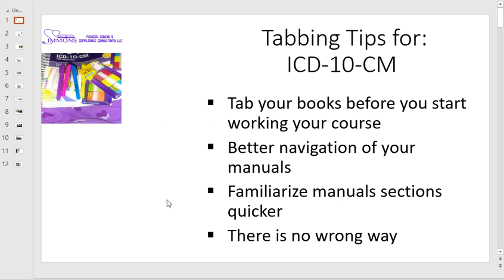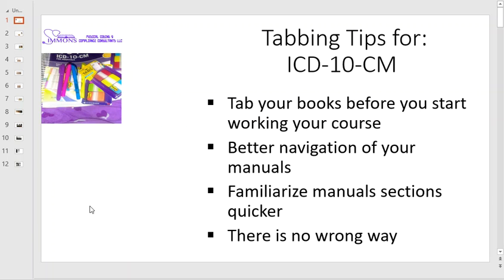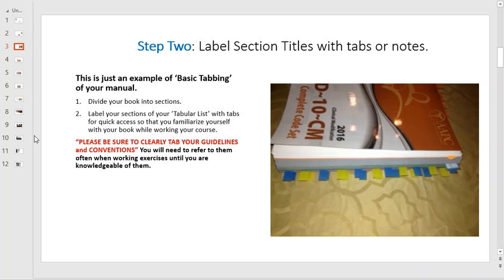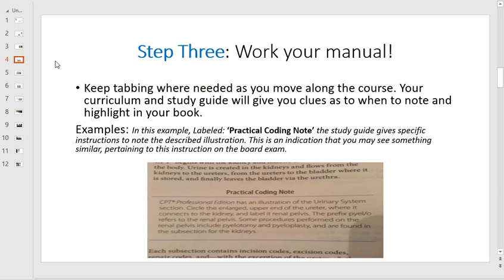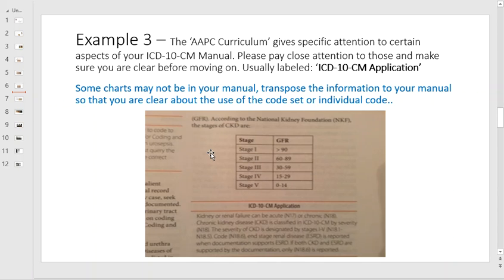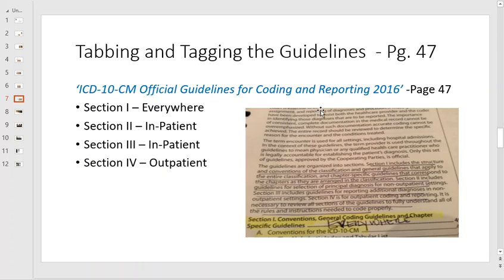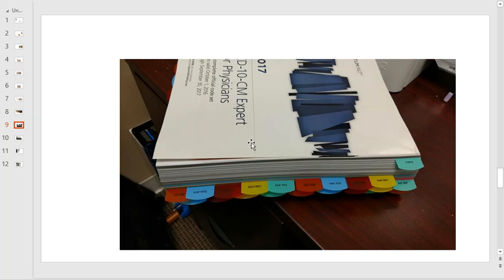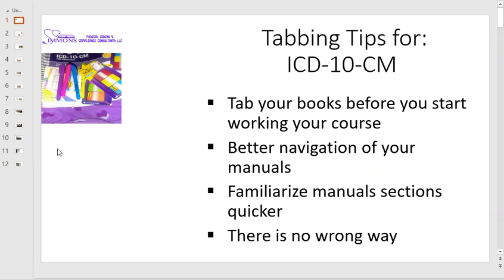6/16/2017 9:57:43 PM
SMC3 Tabbing demonstration for ICD10CM